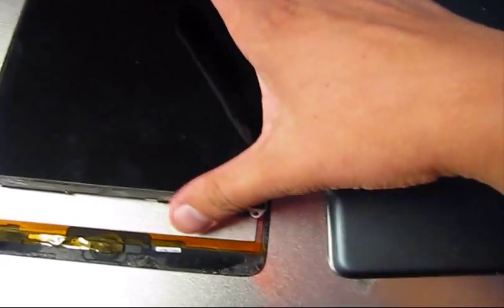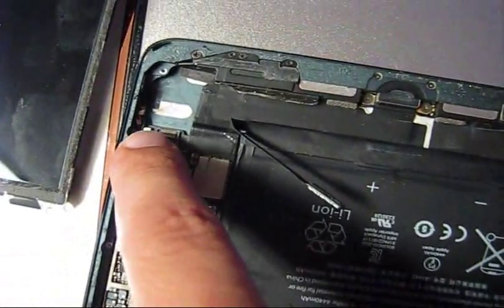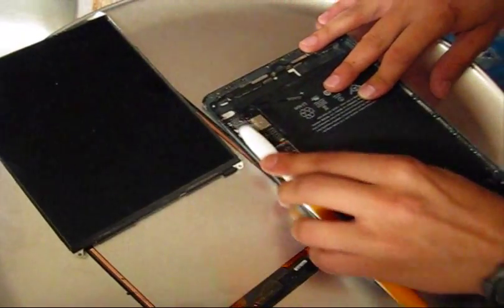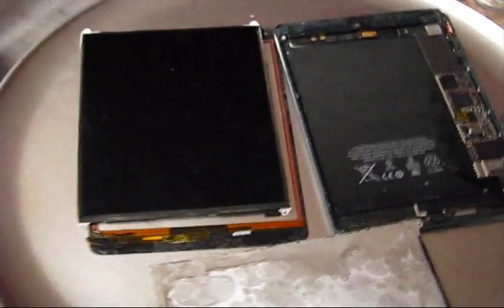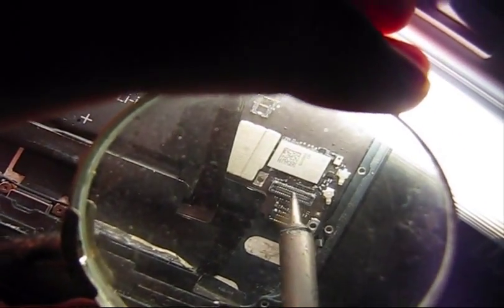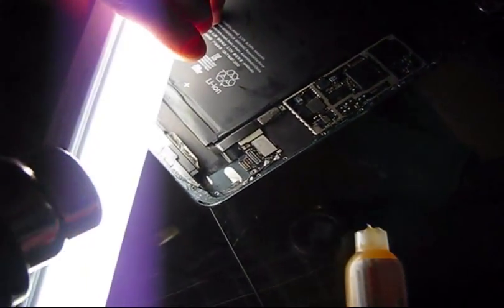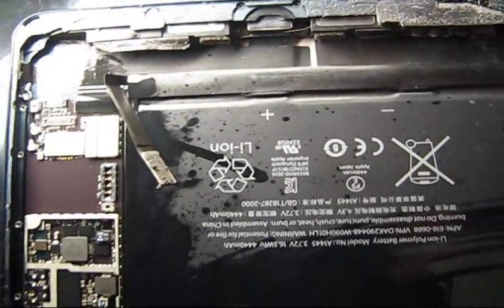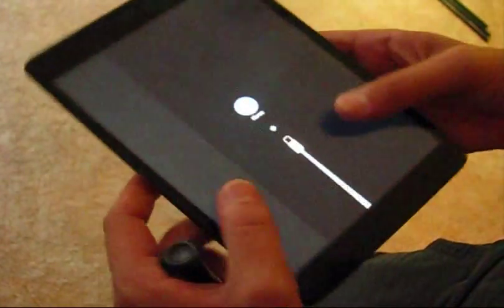Fixing iPad Mini Water Damage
There is no doubts that repair will be made.. For success it requires proper techniques and methods..
In this case, the logic board is fine after cleaning procedure was made..
The new screen have to be ordered, not sure.. you never know..